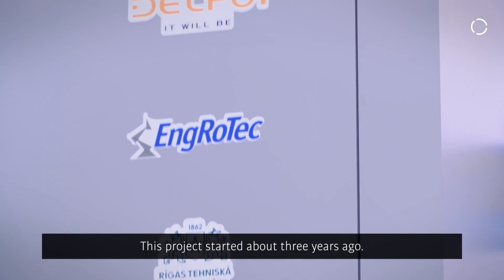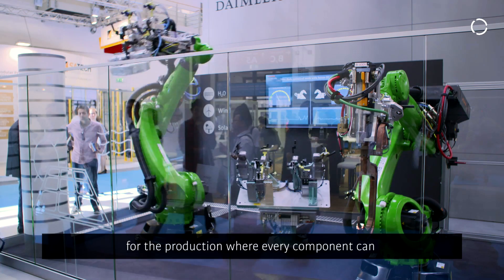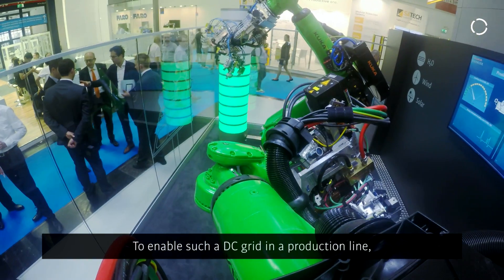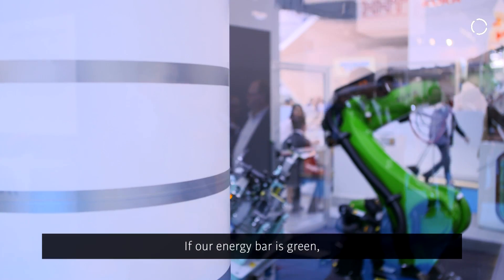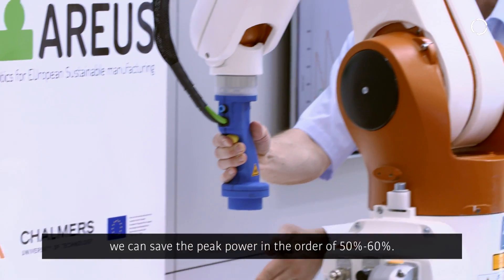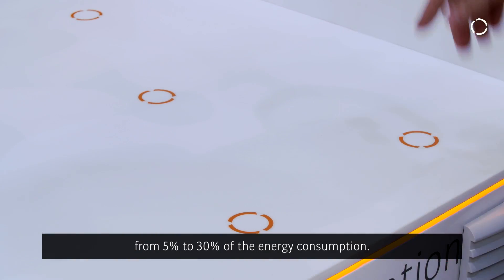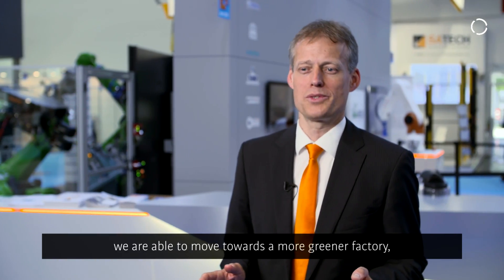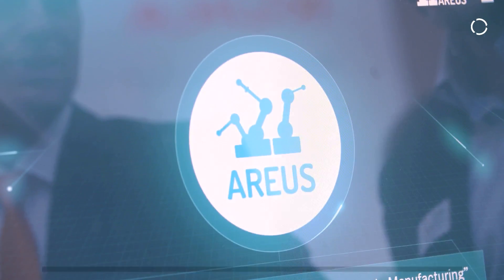Saving Energy and the Environment with Robotic Optimization - Project AREUS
Project AREUS: Automation and Robotics for EUropean Sustainable Manufacturing

This project, funded by the European Union's Seventh Framework Programme for Research, Technological Development and Demonstration, develops hardware technologies to leverage bi-directional energy flows and to improve the use of renew-able energy sources in factories. A new electrical power supply system will dramatically reduce the energy consumption of robotized automation systems.